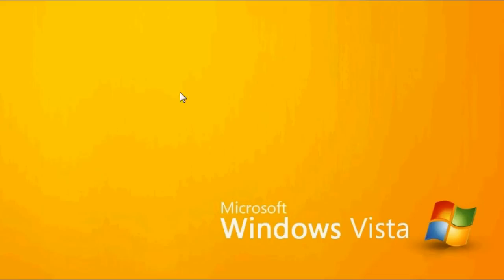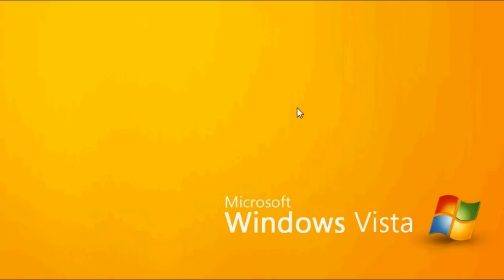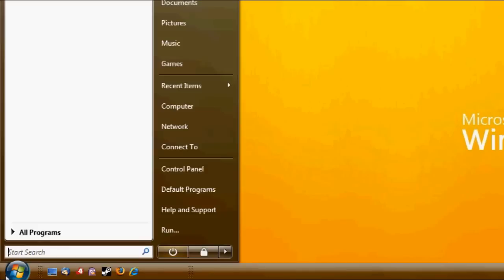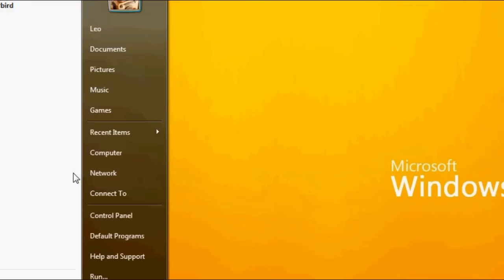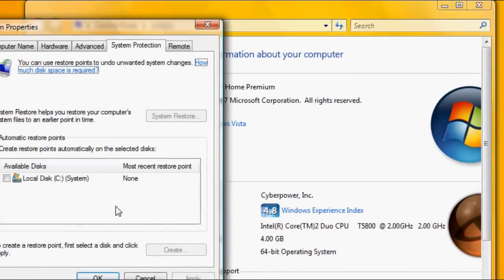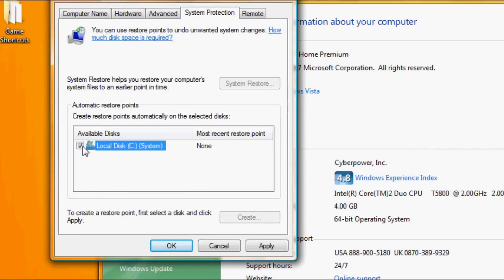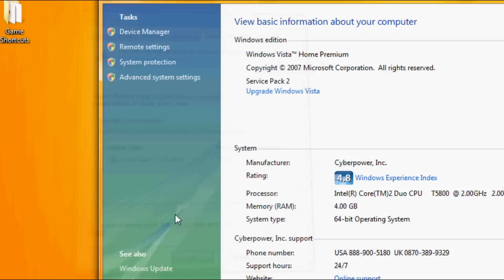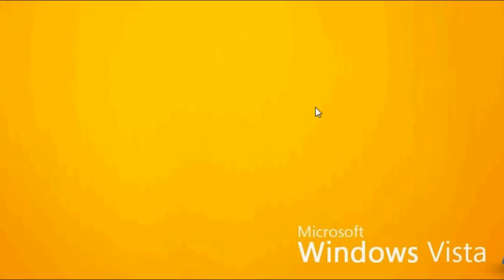How to Free up Hard Drive Space (Quickie!)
Hey, this video will show you how to quickly and easily free upwards of 20GB of space on your HDD w/o having to uninstall a thing!

*WaRnInG*

   THIS WILL delete ALL of your system restore points. IF you are not comfortable with losing them, do NOT follow the steps outlined in this video.